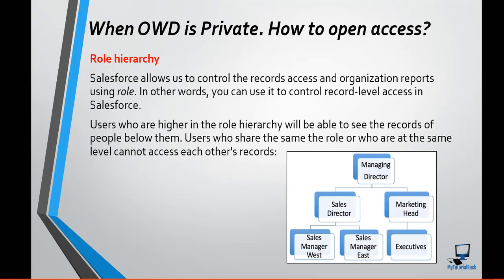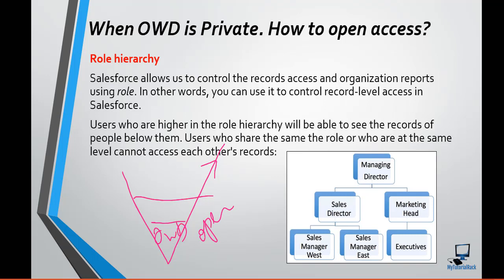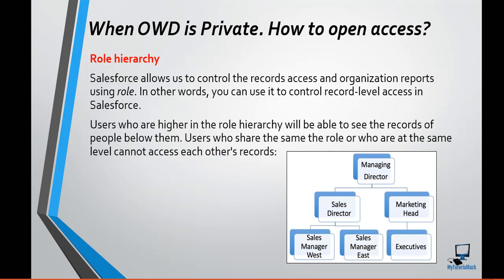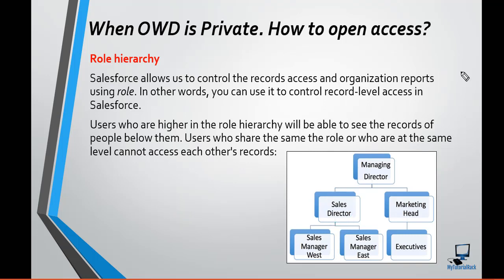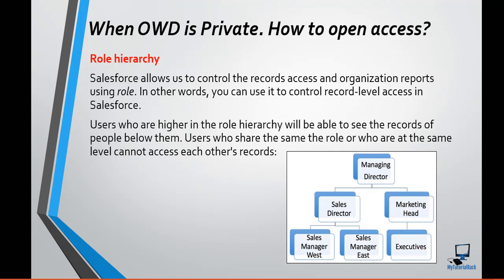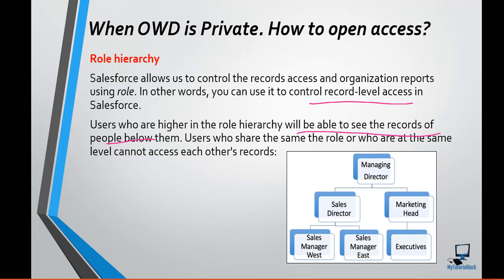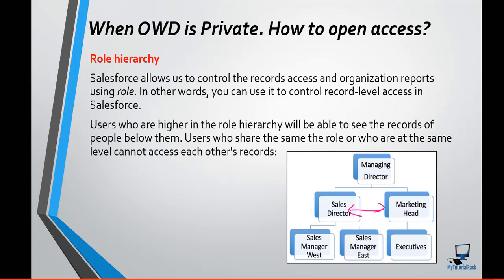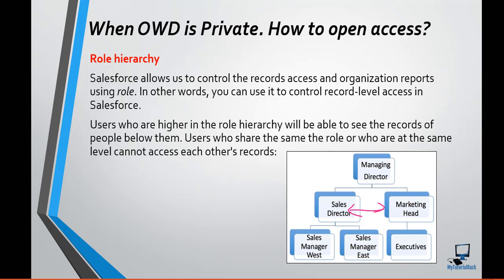Role hierarchy in salesforce: When OWD is private, how to open access?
Salesforce Interview Question:Role hierarchy in salesforce: When OWD is private, how to open access?
Salesforce Interview Questions with Answers: Master Detail Relationship in Salesforce